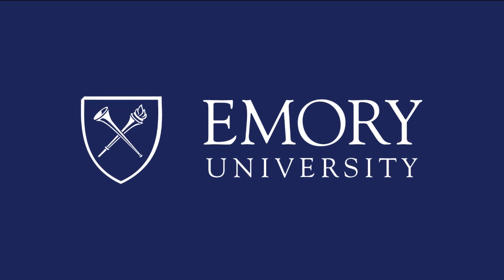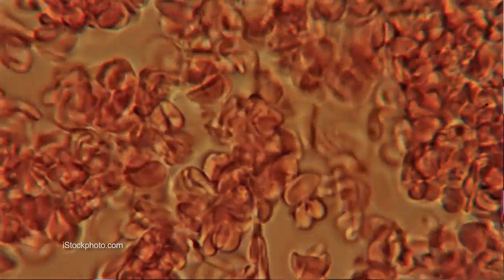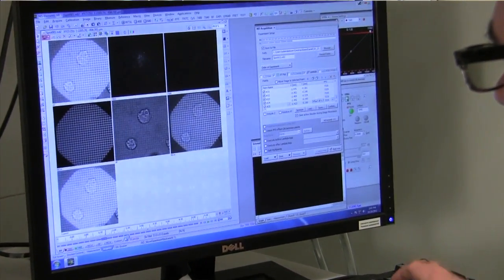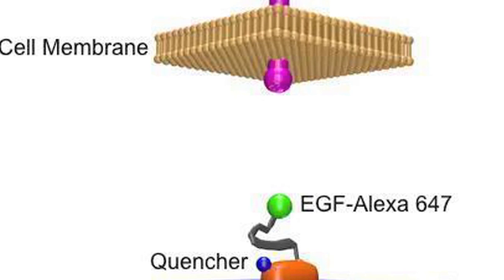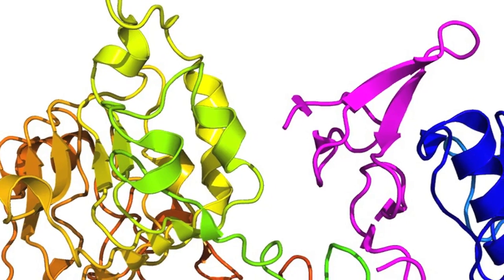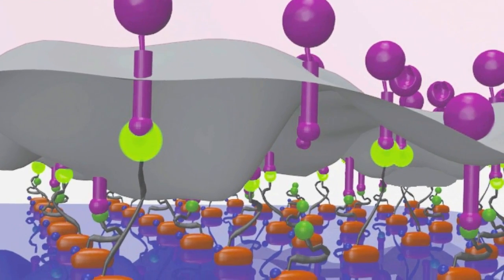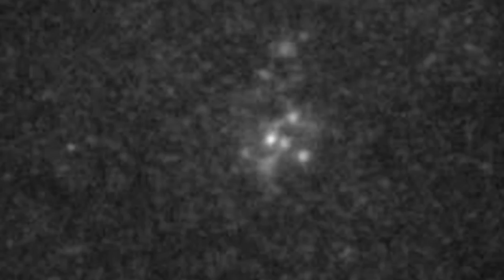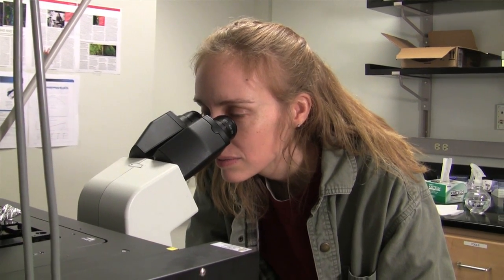Chemists reveal the force within you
A new method for visualizing the mechanical forces on the surface of a cell, developed by Emory University chemists, provides the first detailed view of those forces, as they occur in real-time.